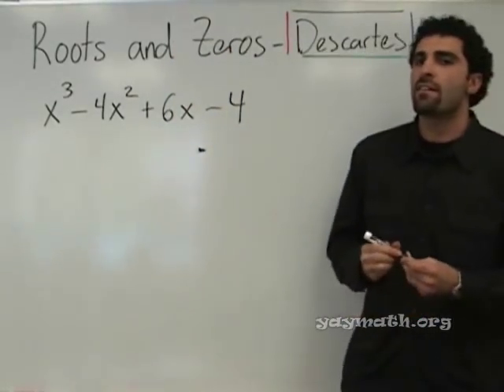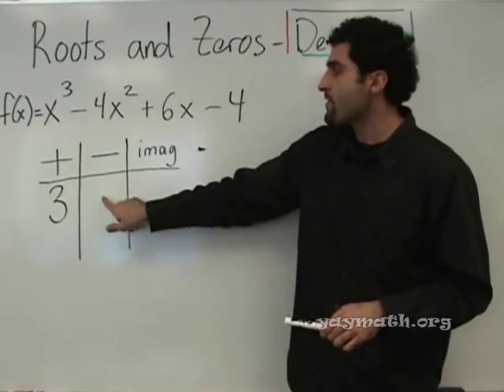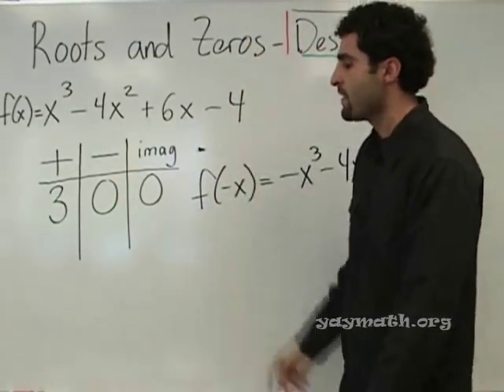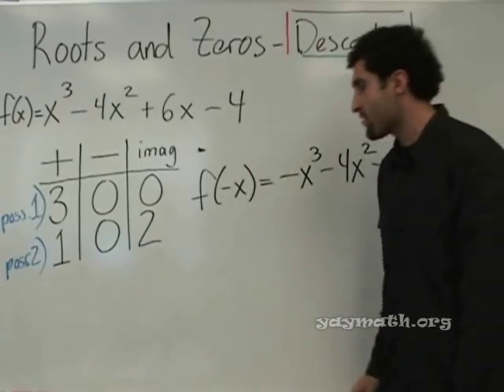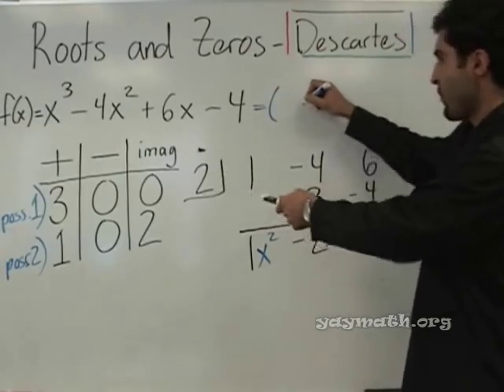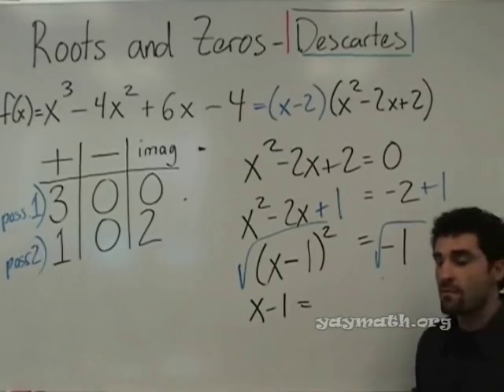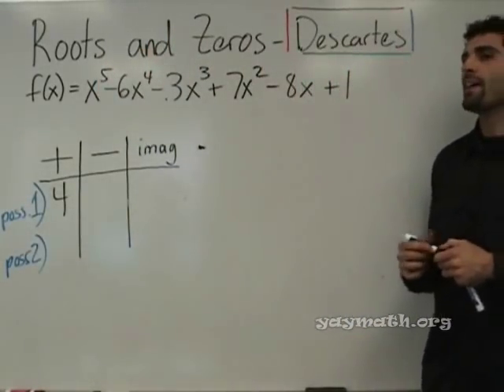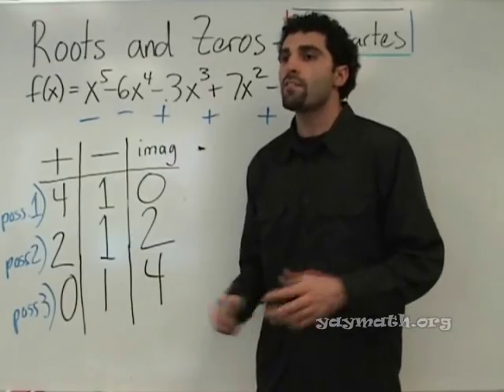Algebra 2 – Roots and Zeros, Descartes Rule of Signs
Renee Descartes gave us some cool stuff. "I think, therefore I am." Whoa, deep. But what's also deep is his discovery about the sign changes in a polynomial. Using his Rule of Signs, we can uncover how many positive zeros, negative zeros, and imaginary zeros exist for any polynomial. Merci beaucoup, Monsieur Descartes, et YAY MATH!

Learning should always be fun and connective. for
• all videos
• free quizzes
• free worksheets